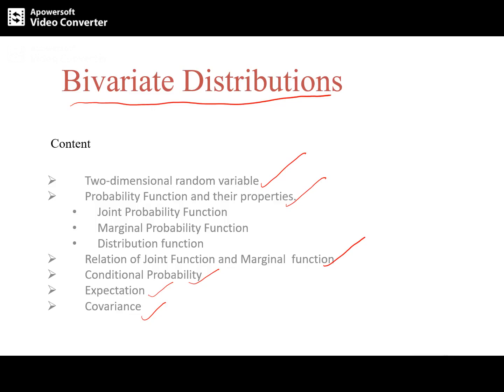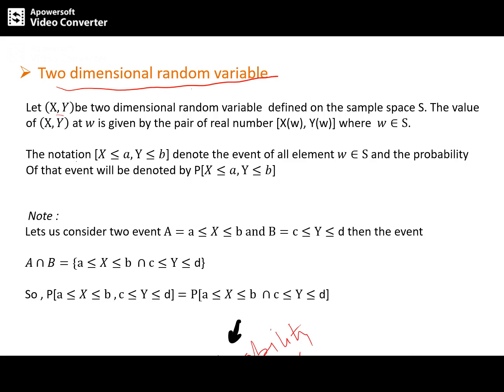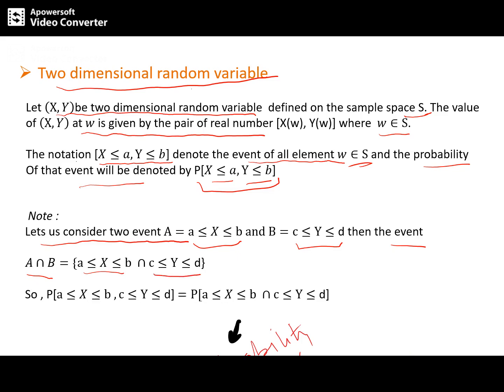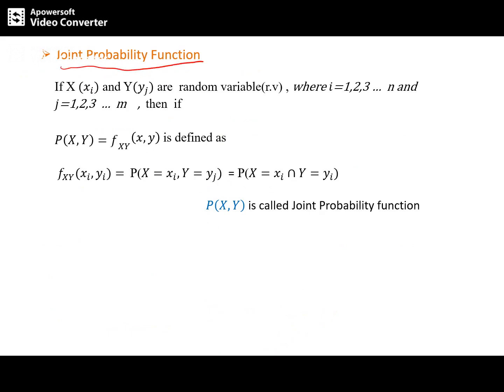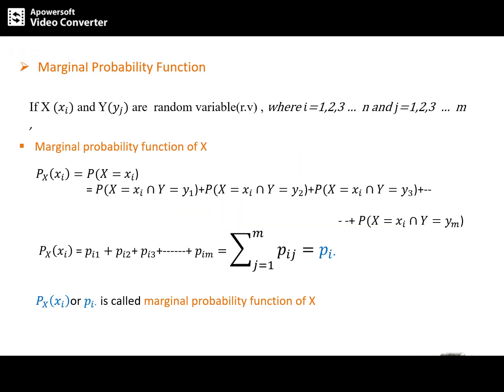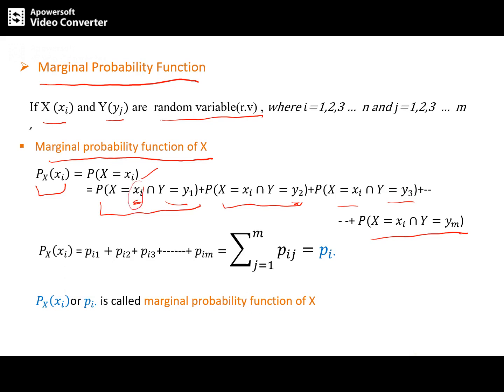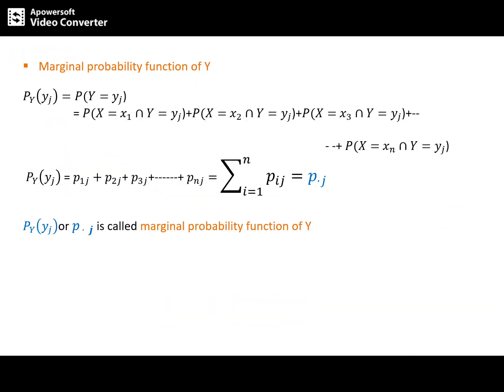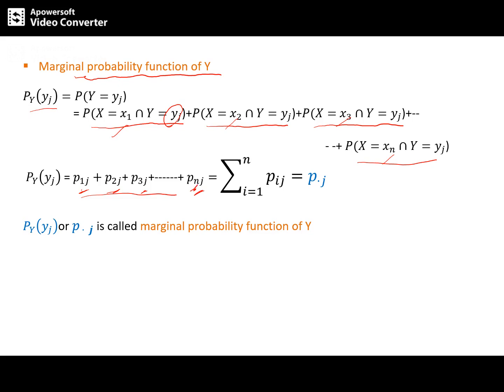Bivariate 2D Random variable Part 1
Two Dimensional random variable,Probability Function and its properties,Relation of joint function  and marginal function, conditional probability, Expectation, co-variance